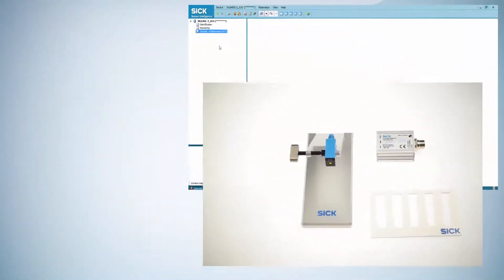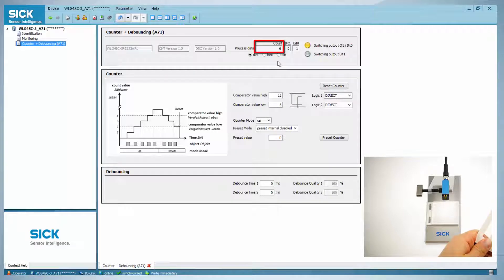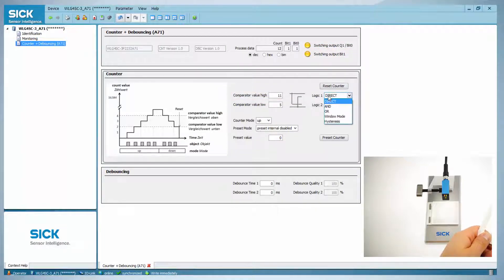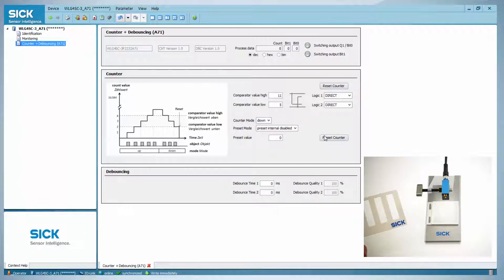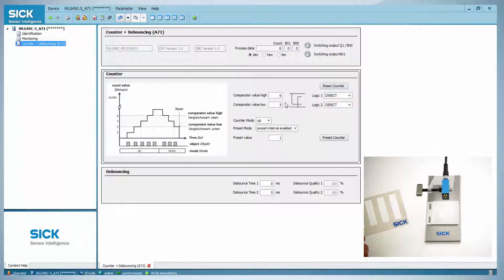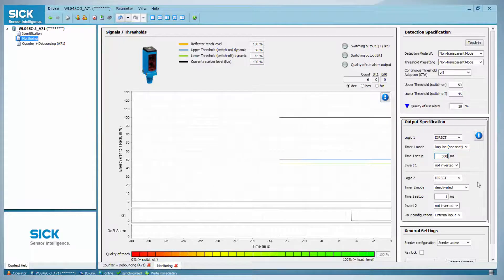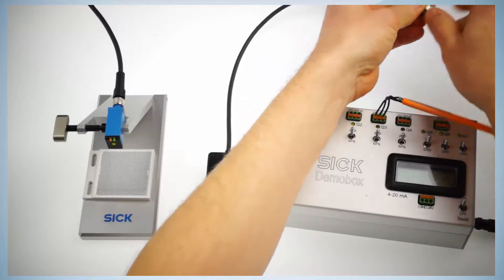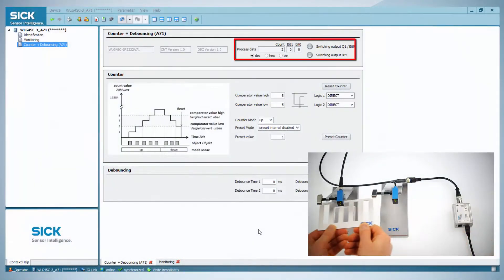Tutorial (1/2): Set high-speed counter automation function for Smart Sensor Solutions from SICK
The Tutorial explains how to set the high speed counter automation function and use the SOPAS interface.

SICK AG
Erwin-Sick-Str. 1
79183 Waldkirch, Germany